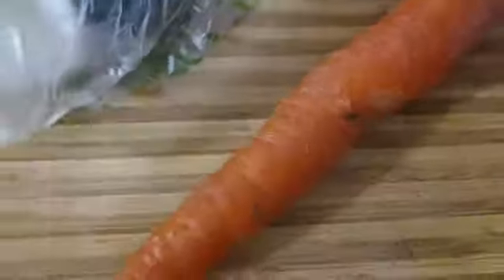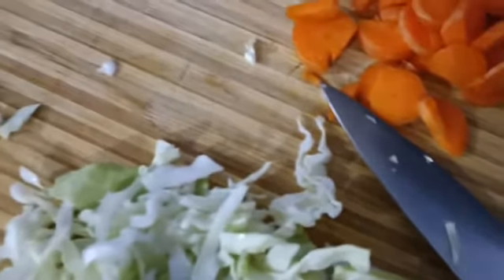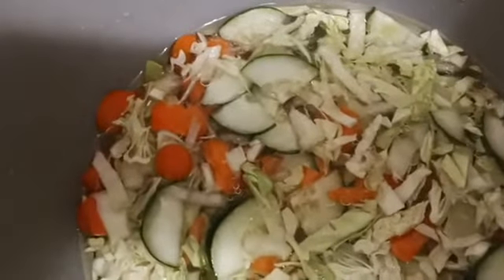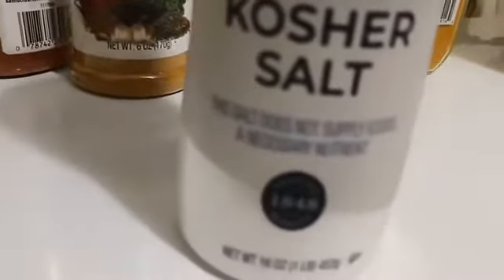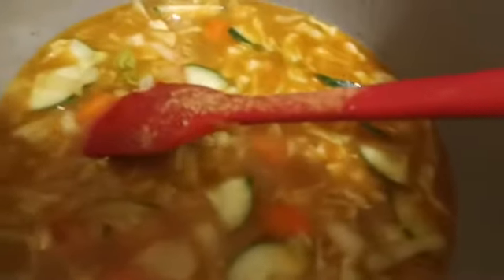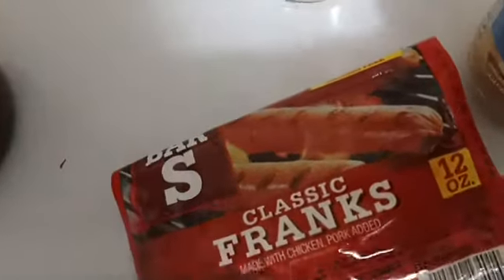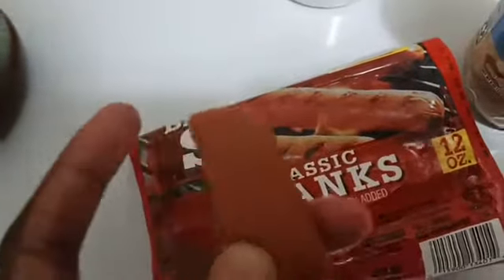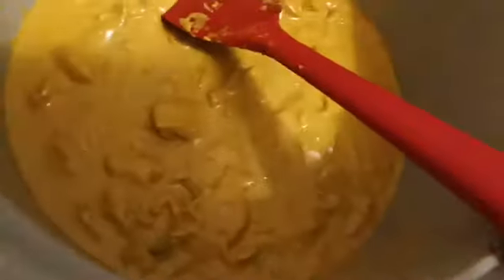Vege soup/palm butter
Cabbage 0
Onion 0
Bell pepper 0
Cucumber 0
Carrot 0
2 garlic 0
Wash
2 cups water
1/4 cup peanut oil 130
Curry powder
Rosemary 0
Salt 0
Chicken flavor bouillon  5
Turmeric 0
Sour cream 60
Pepper soup seasoning  0
Peanut  butter 180
Cayenne pepper
Don't go crazy with the spices or it won't taste good